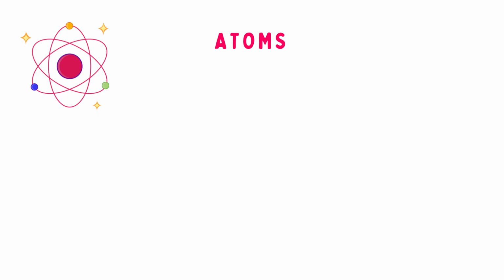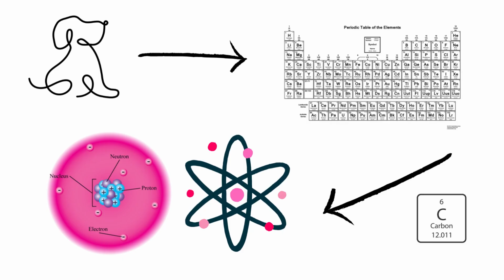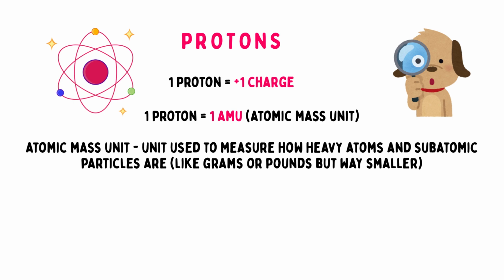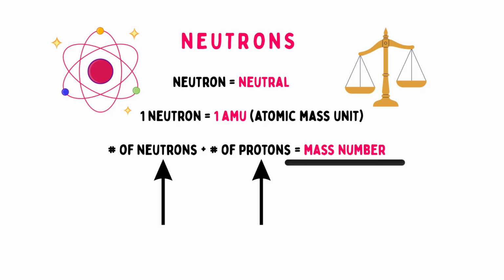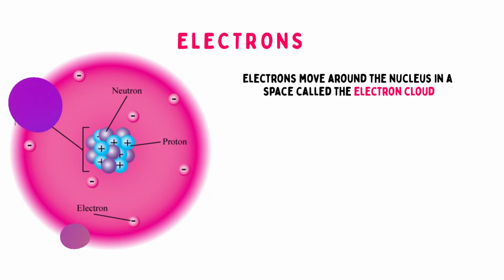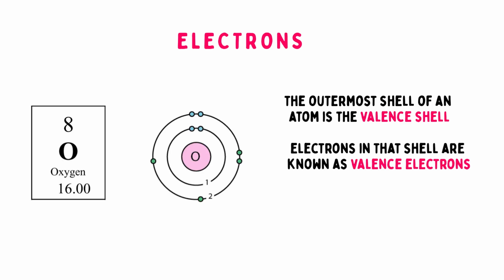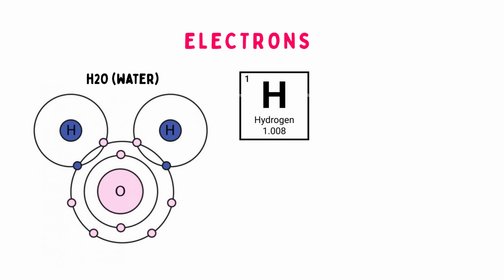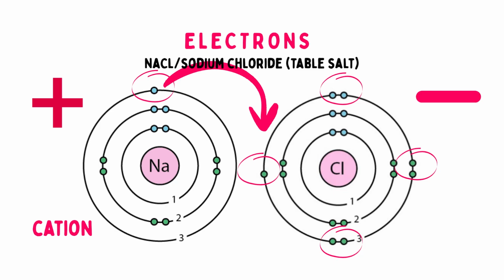Atomic Structure: Subatomic Particles (Protons, Neutrons, & Electrons)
Learn atomic structure and subatomic particles in this easy chemistry lesson! In this video, we break down protons, neutrons, and electrons step by step to help you understand the fundamentals of chemistry.

This beginner-friendly science video covers matter, atoms, and elements in a clear and simple way. We explore the structure of an atom, including the nucleus and electron cloud, and explain the key subatomic particles that make up all matter.

You’ll also learn important concepts such as atomic number, mass number, isotopes, and electron configuration.

To bring everything together, we walk through real examples like water (H₂O), and sodium chloride (NaCl), showing how atoms bond and become more stable using their valence electrons. We also introduce energy levels, orbitals, and the basics of covalent and ionic bonding, including cations and anions.

Timestamps:
0:00 Intro
0:29 Review
2:01 Atomic Structure
2:12 Subatomic Particles
2:27 Protons
3:08 Neutrons
3:52 Electrons
7:00 Outro